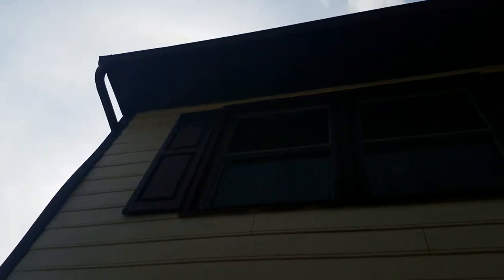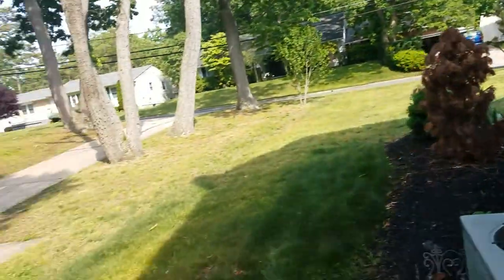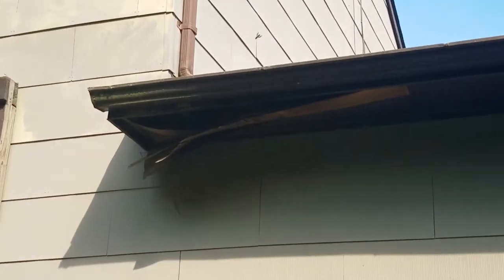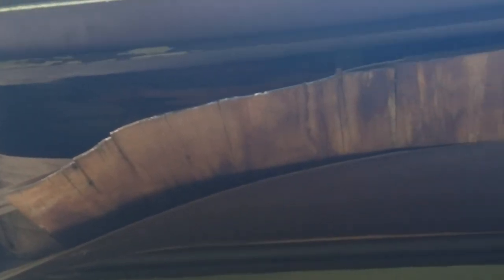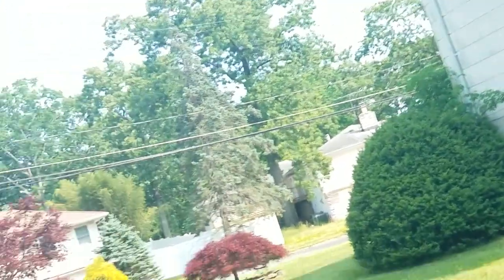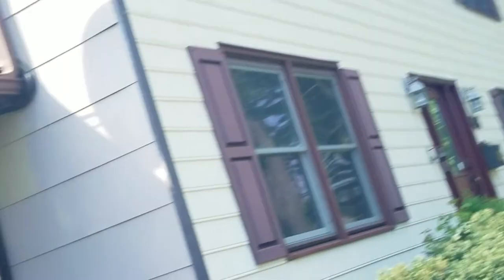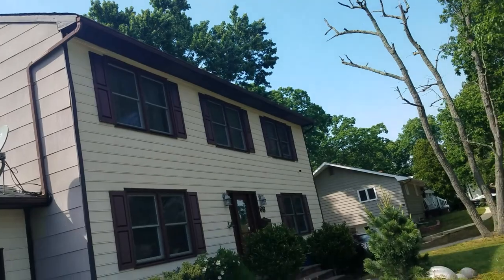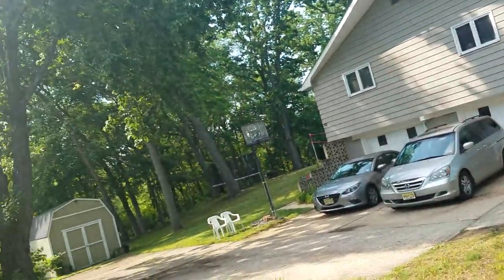Raccoon Damage Inspection Spotswood NJ 732 698 8387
Raccoon and Squirrel Control Middlesex County NJ - eliminexnj.com

Squirrel and Raccoon and Roof Rat Inspection of Attic Middlesex County NJ - eliminexnj.com

Raccoon Trapping - Squirrel Control NJ - Squirrel Treatment Monmouth County NJ - Rat Removal from Attic - Squirrel Hole Patching - Wildlife Repair to Soffits - Roof Rat Extermination